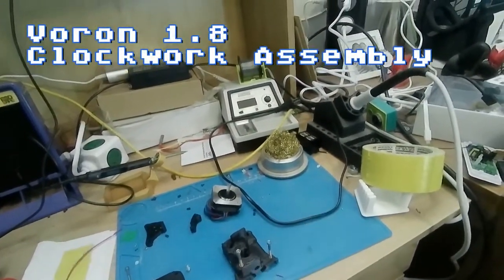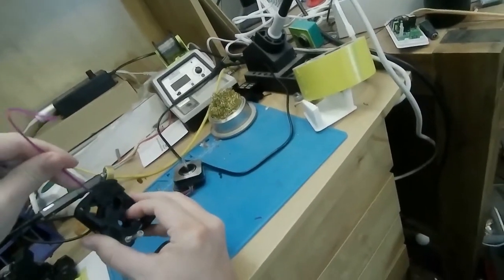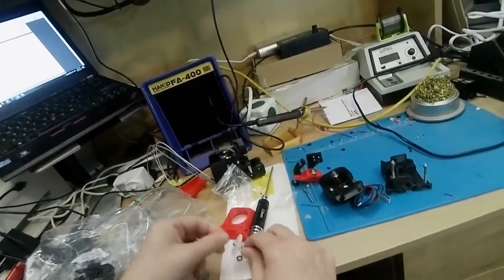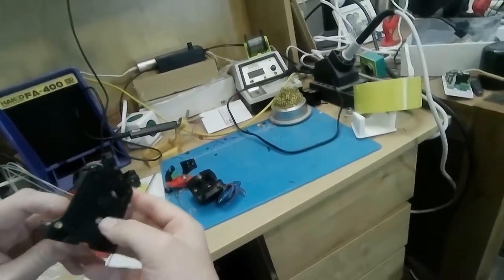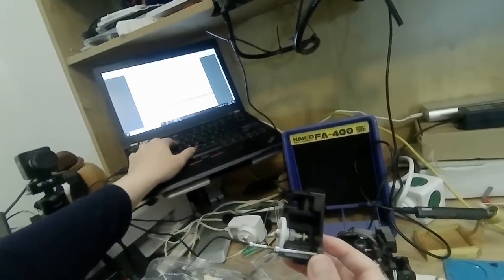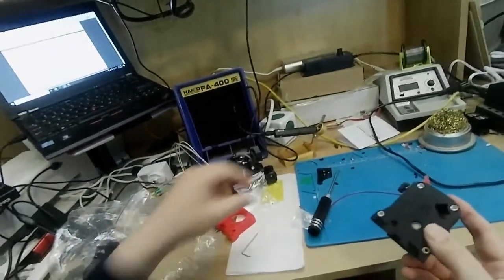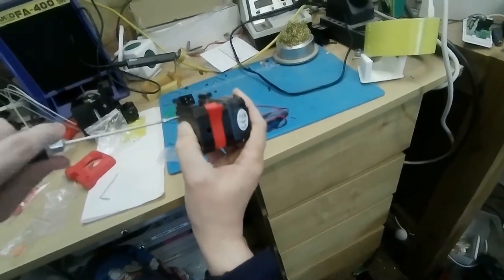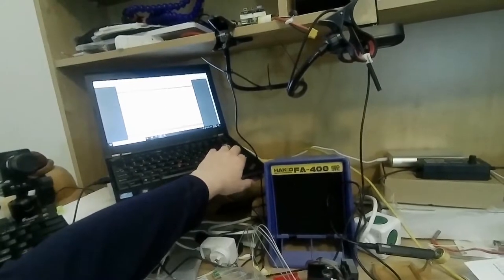Voron - Clockwork Assembly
This is the extruder section of the hotend or afterburner for the Voron Printer, known as Clockwork. Some describe it as a 3D Puzzle which seems about right!

What goes wrong in this build is I do not pick the appropriate sized shaft for the parts, and you can see that in the end as I have difficulty releasing the latch and getting access to the filament path.

Workflow for you should be to follow any guide or look at this to see where the heatset inserts need to go, then prepare 3x m3x30 SHCS screws, and a m3x8 SHCS Screw.

Post-Mortem: What I done wrong was the red part that has the snap in to the gear, has a rod that is too wide by default. Replace it with the smallest one in your Kit instead and it fits in fine.